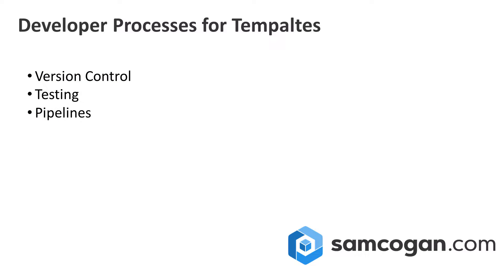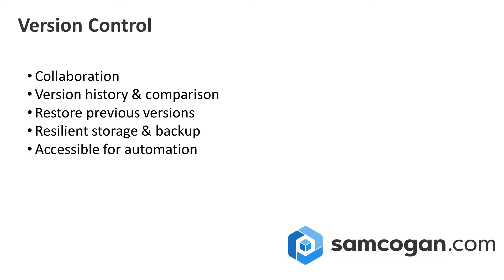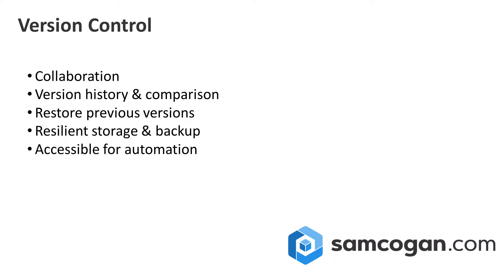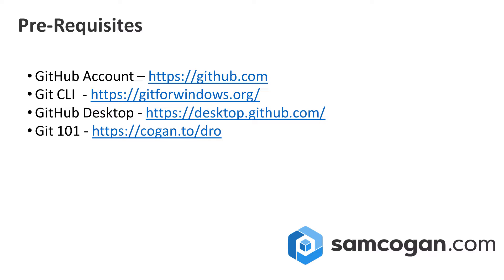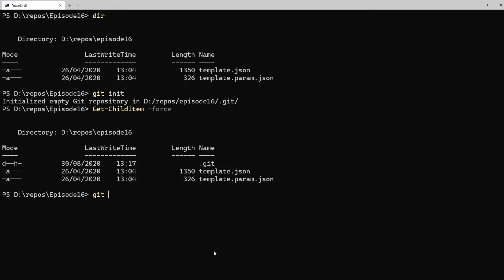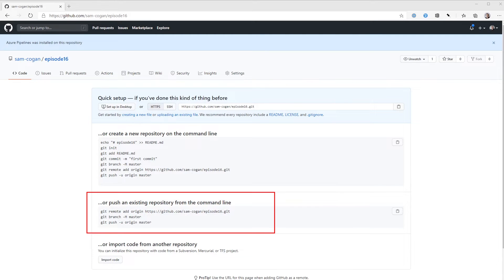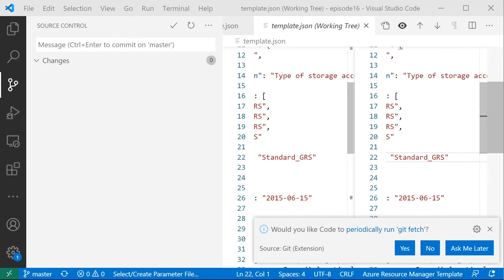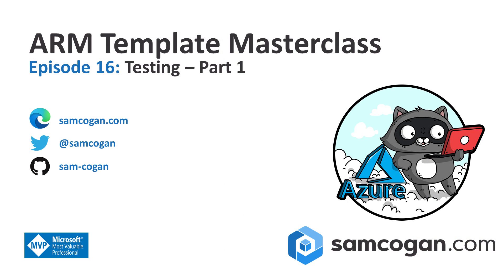ARM Template Masterclass Episode 16: Version Control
This week we start a multi-episode series on using developer tooling with ARM templates. First up is looking at using version control to store and version our templates.